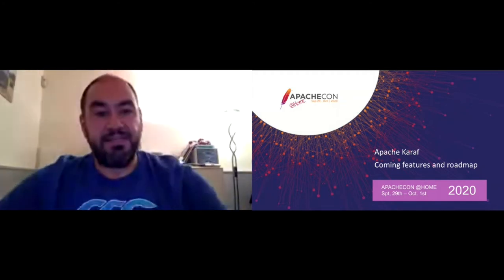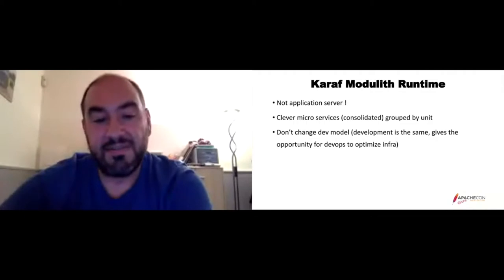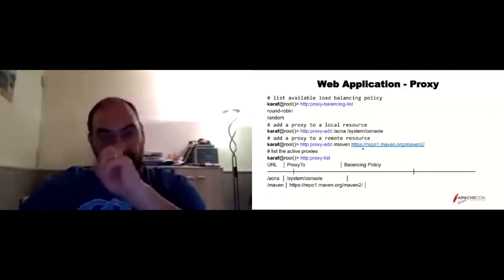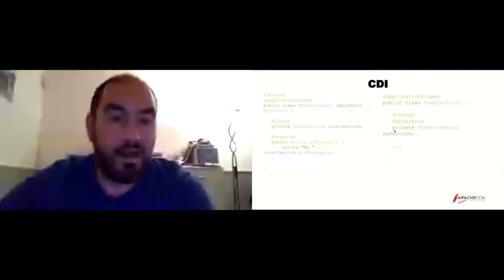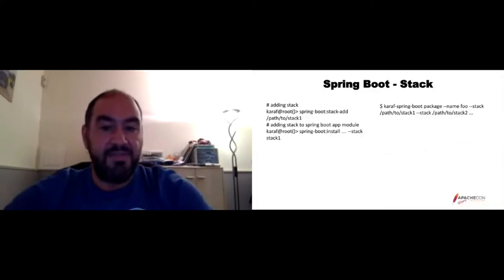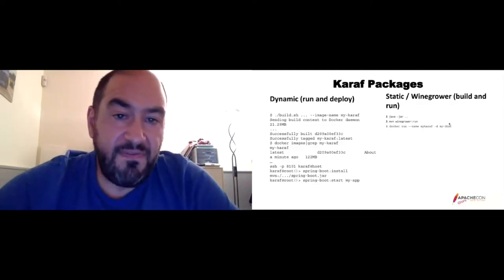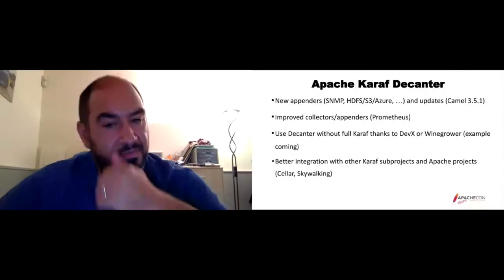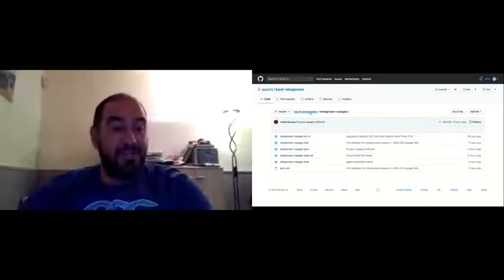Apache Karaf, multi purpose runtime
JB Onofré

Apache Karaf is a perfect runtime for the cloud supporting several kind of programming model. While OSGi is supported for a while, now Karaf evolved to support new kind of framework like CDI, or even Spring Boot. Thanks for that, Karaf is a perfect multi purpose and multi tenant runtime, providing bunch of ready to use features.

JB is ASF member, PMC Chair for Apache Karaf and involve in about 20 Apache projects.